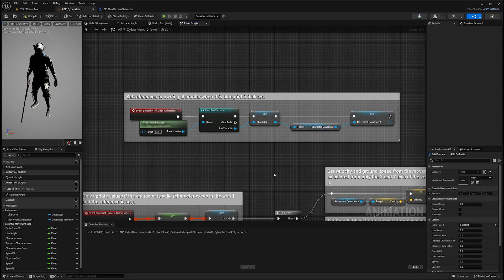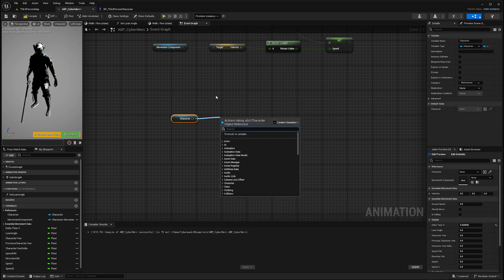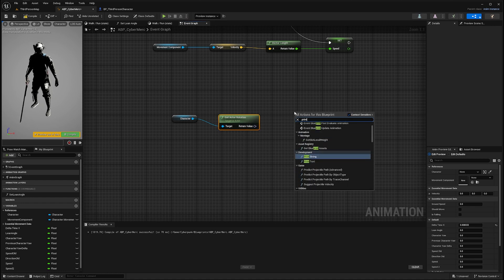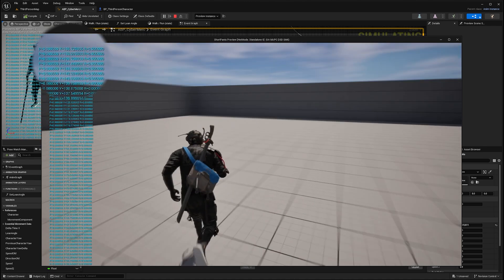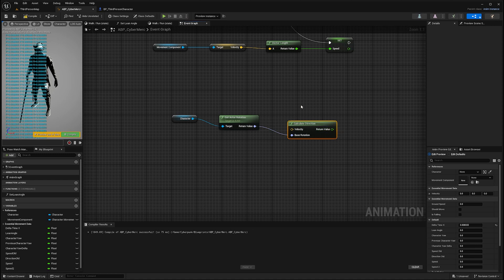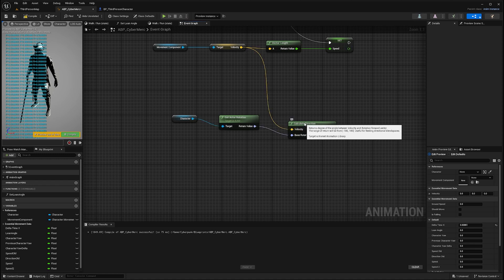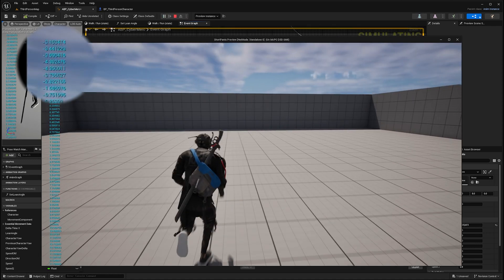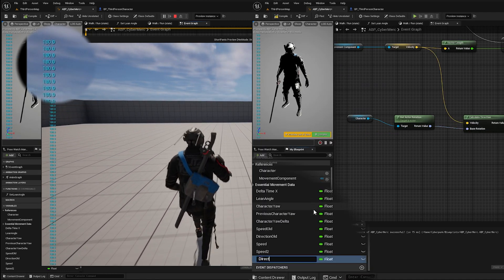How to calculate the Direction of your character - Unreal Engine 5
How to calculate the direction of your character, straight to the point!

Your support is what pushes me to create free content!

Some visual elements are from Roy VFX and Film Crux - Many thanks for helping small channels